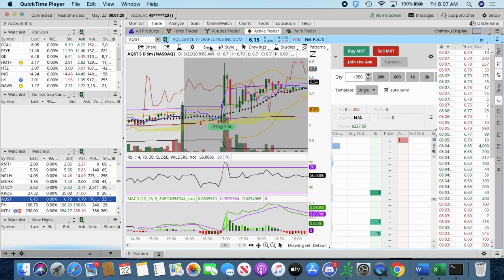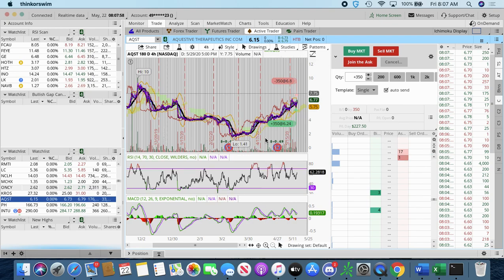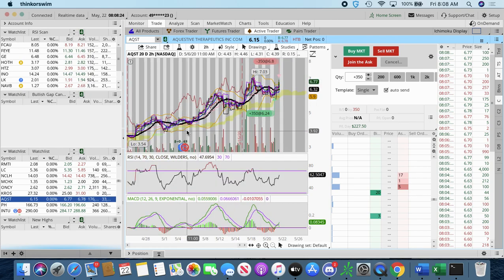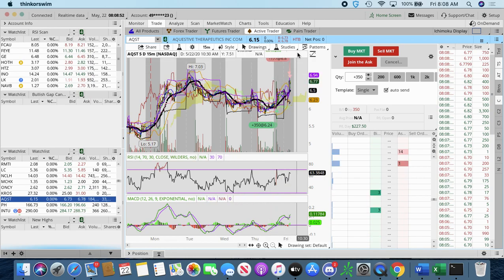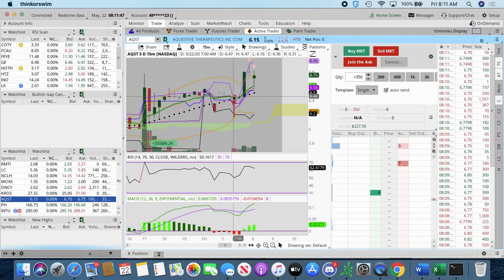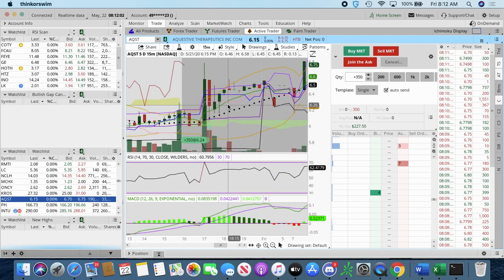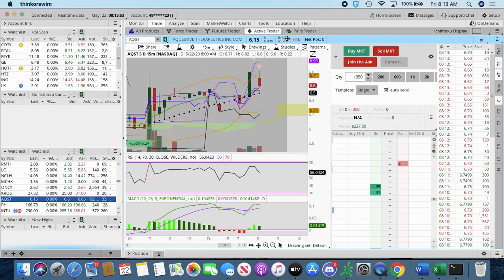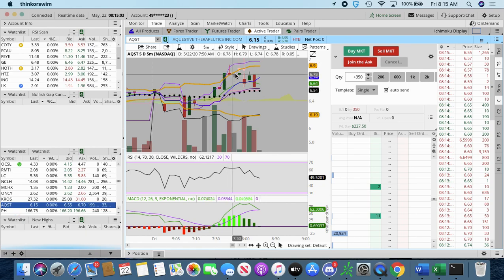How I made $227 on $AQST Swing Trade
A view of what I see when making swing trades